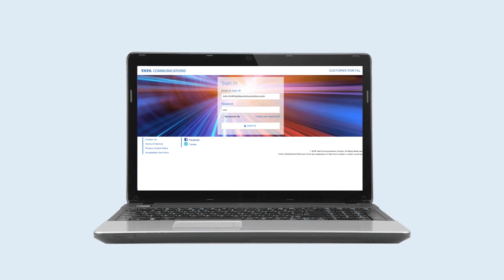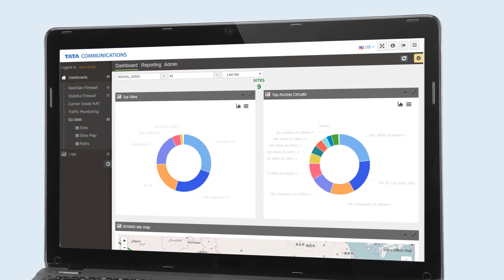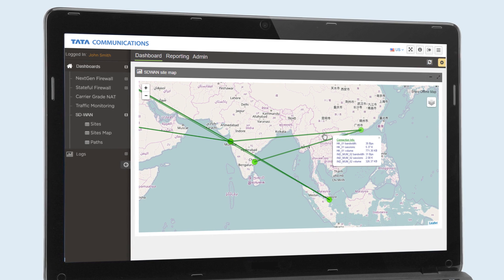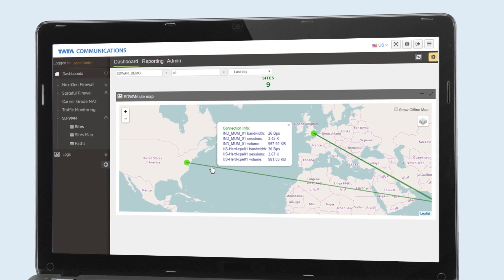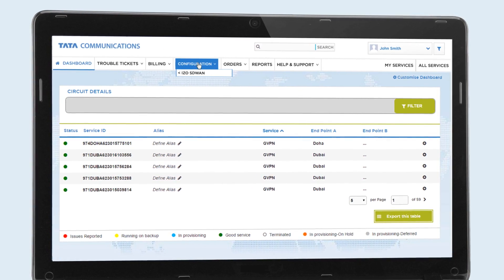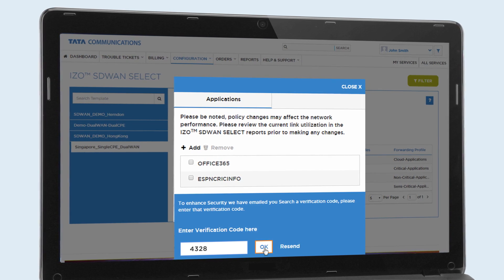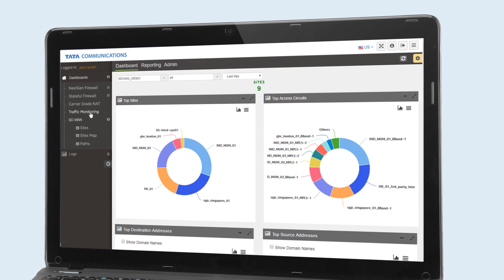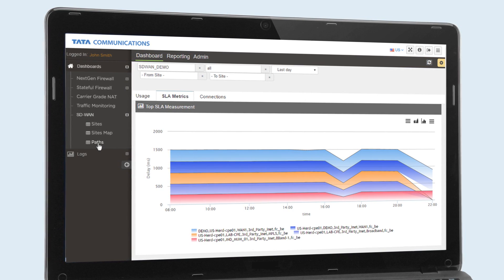Hybrid SDWAN | SD WAN Managed services | SD Self Service Portal explained | SD WAN Infrastructure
This video takes you through all the services that one can do with IZO™ SDWAN Self Service Portal (SSP). IZO™ SDWAN infrastructure ensures application performance, delivers deployment flexibility for the hybrid model using software-defined architecture, and CIOS can control the network by combining Hybrid SDWAN and WAN

The SSP is the top SDWAN solution that enables site activation, change policies, and real-time reports to provide better application and visibility to address issues. The SSP portal also gives you the ability to create individual policies. One more problem that can be resolved using the SDWAN managed services portal is managing columns that are relevant to the user.